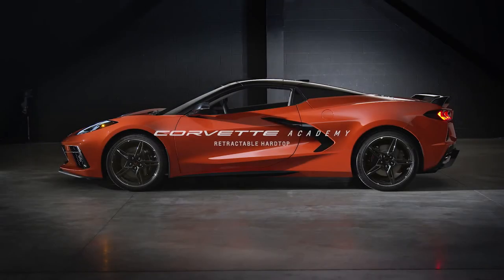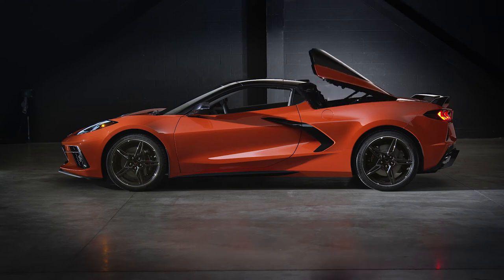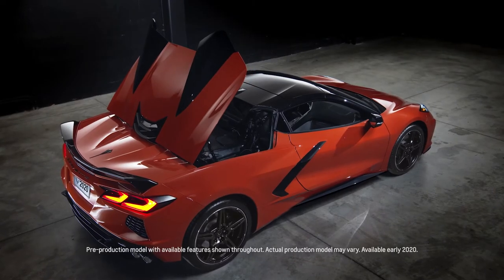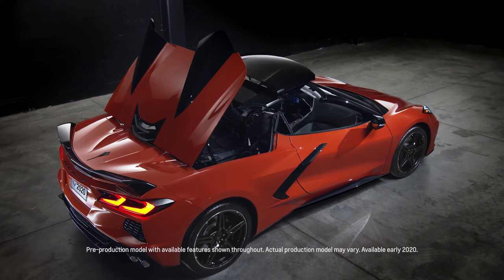2020 Corvette C8 - Retractable Hardtop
2020 Corvette C8 - Retractable Hardtop